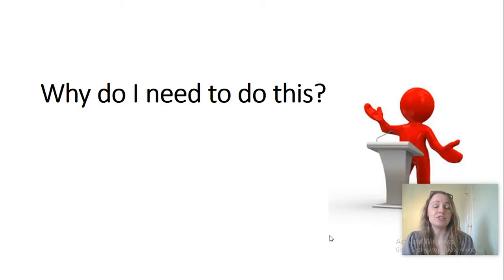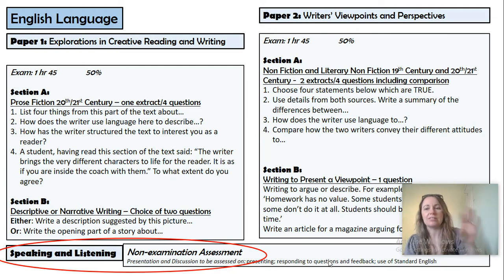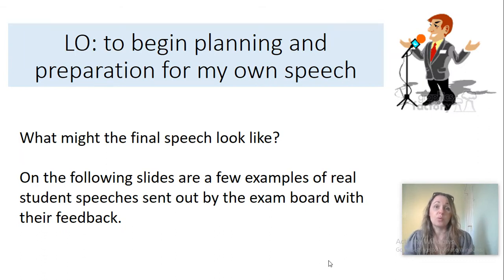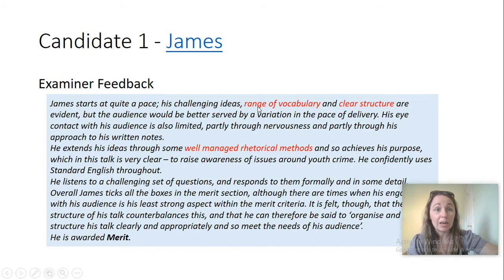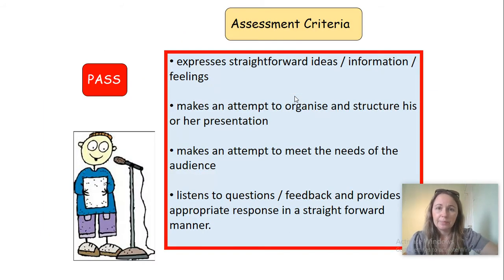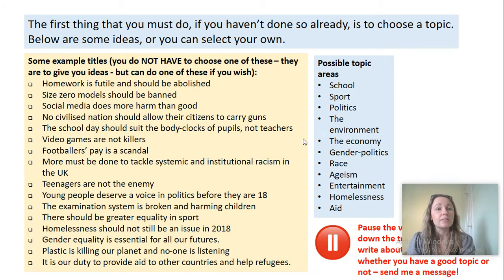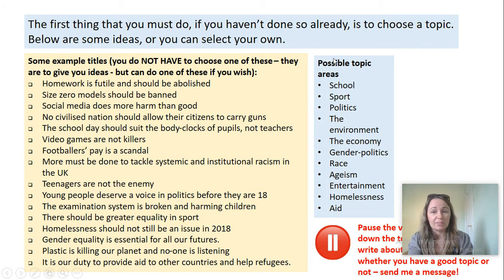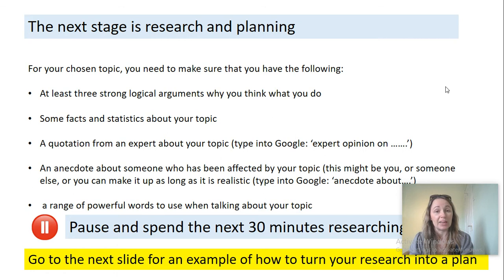9x/E2 - Introduction to speeches